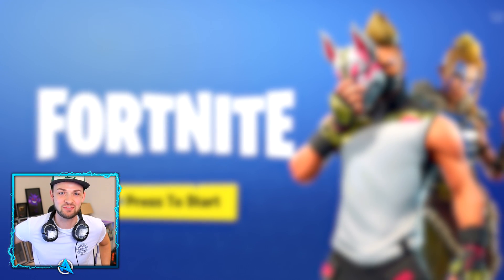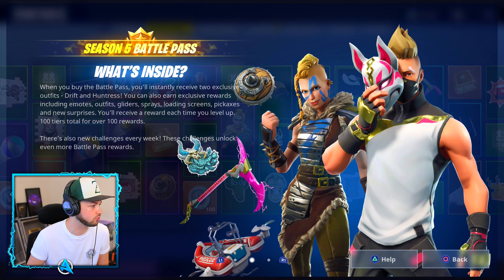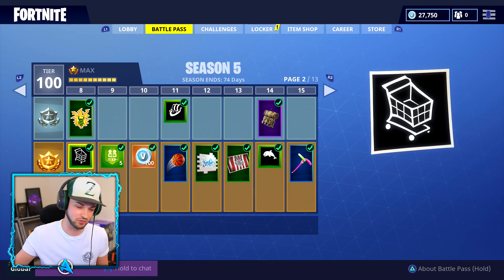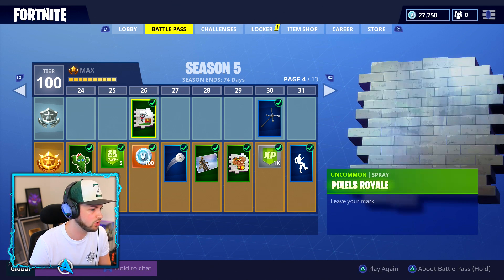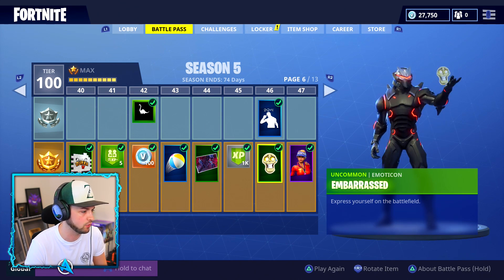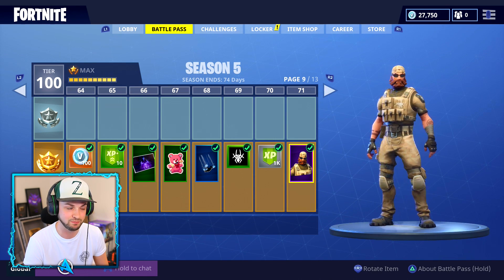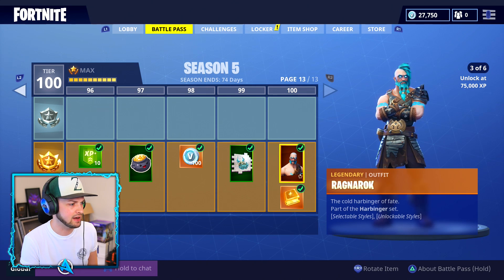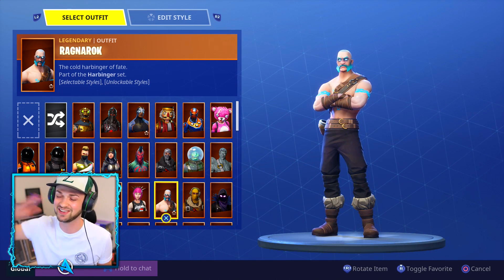*NEW* SEASON 5 - TIER 100 SKIN (UNLOCKED) - Fortnite: Battle Royale!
Fortnite Battle: Royale - SEASON 5 - TIER 100 skins, dances + MORE! :D

- Ali-A